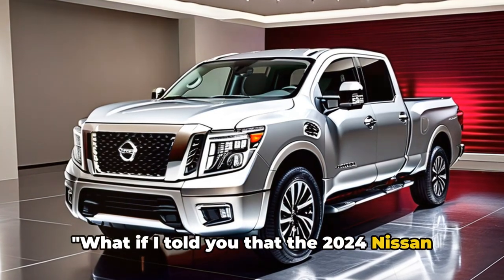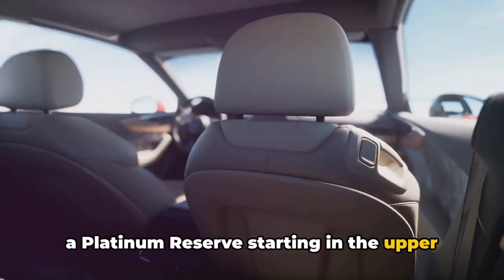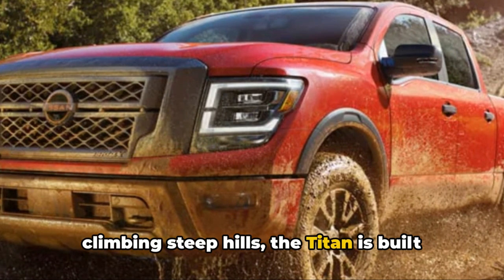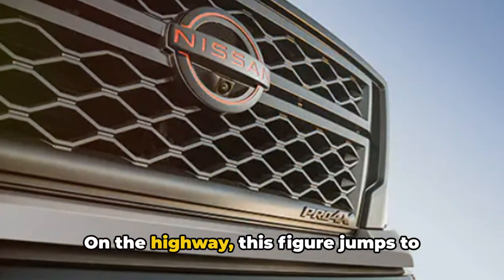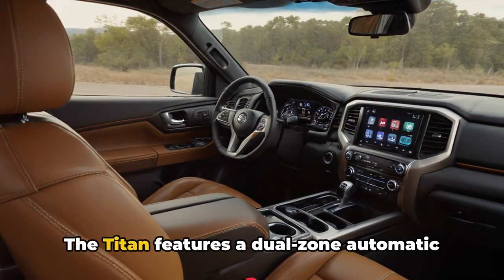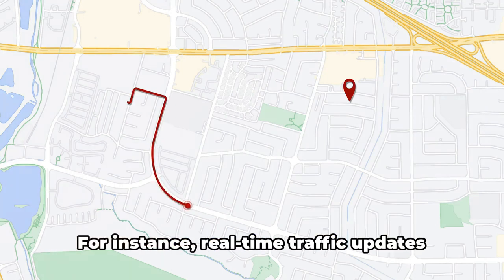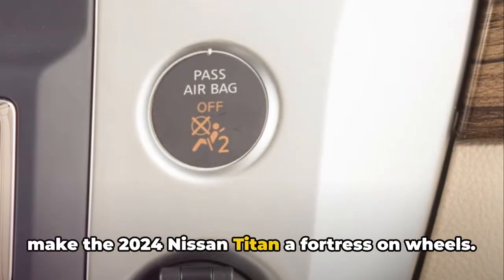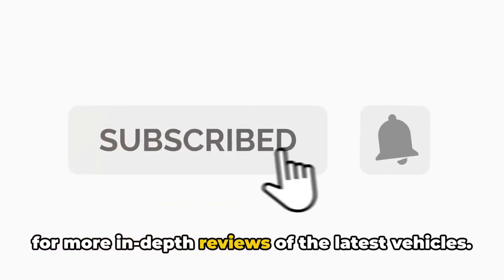2024 Nissan Titan The Ultimate Buying Guide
Looking to get the inside scoop on the 2024 Nissan Titan? You're in the right place! In this comprehensive buying guide, we dive deep into the new features and redesign of the 2024 Nissan Titan, including the impressive Pro-4X model. From its powerful performance to its cutting-edge technology, we cover everything you need to know before making your purchase decision. Join us as we explore why the 2024 Nissan Titan is a top choice in the world of trucks.